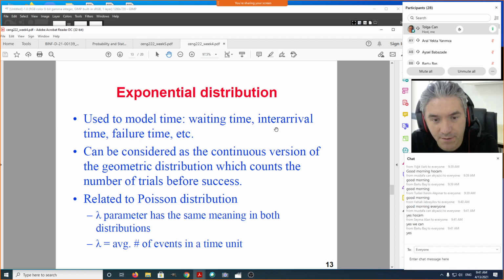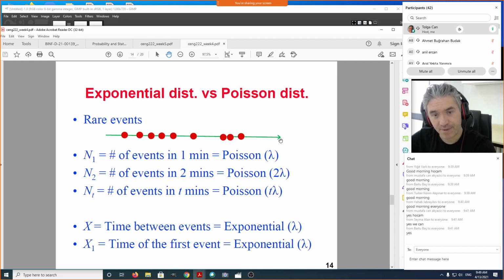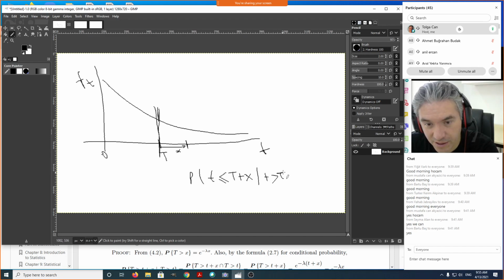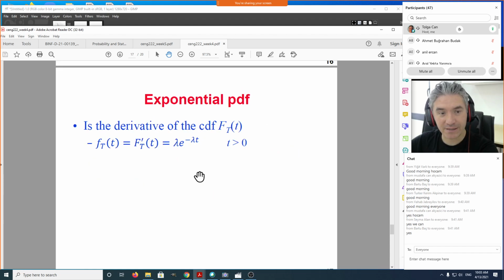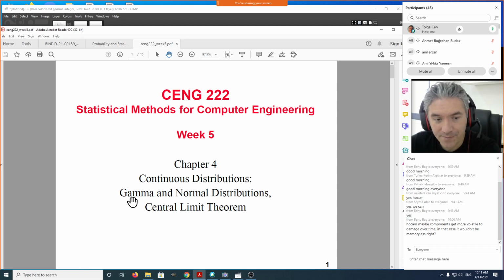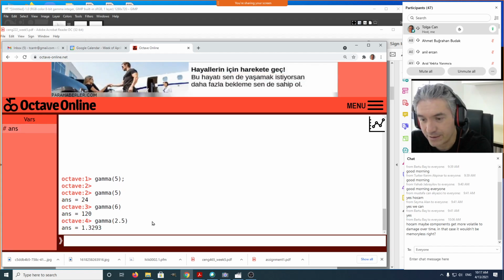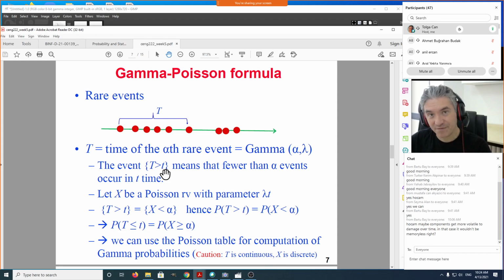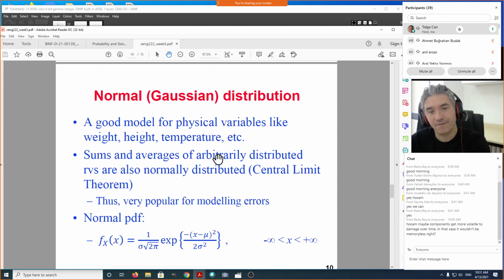CENG 222 - Statistical Methods - Week #5 Part 1 - Exponential, Gamma Dist., Gamma-Poisson Formula